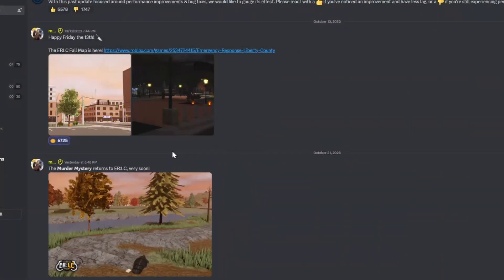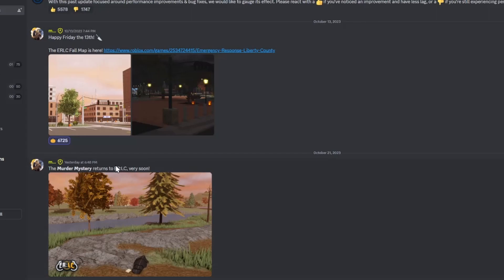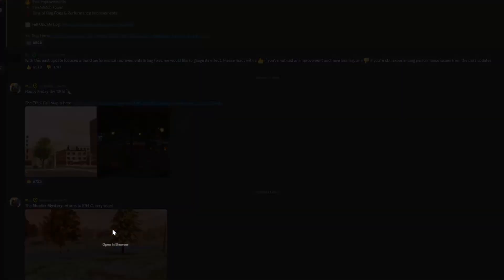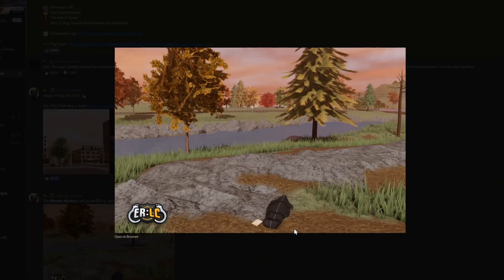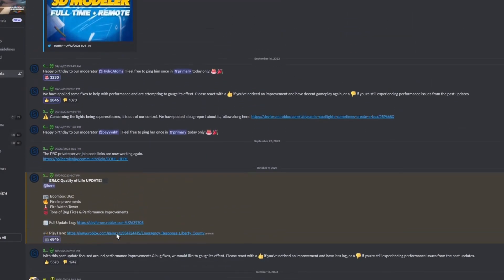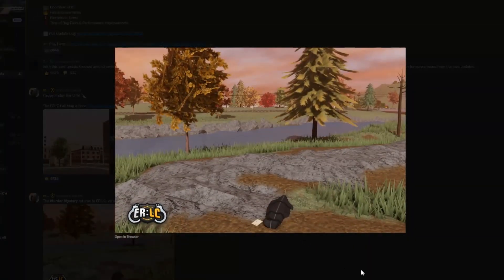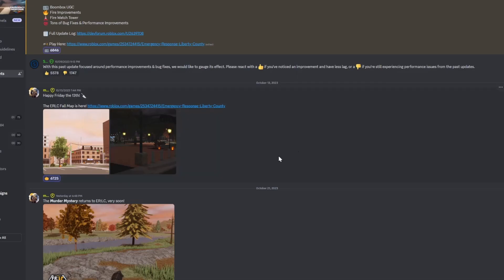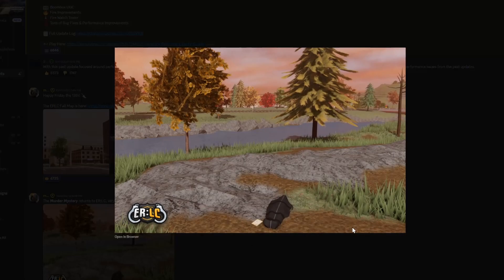ERLC Halloween MURDER MYSTERY Update TEASER! | Roblox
In today's video we cover the new ERLC teaser!

👋 Welcome to BuzzBuzzPlays!

✨ If you're a fan of Roblox content, then you've come to the right place!

💬 Want to be a part of one of my videos or just to hang out? Hop into our Discord server and be a part of the action

💬 And hey, why not become a member of the BuzzBuzzPlays Fan Group on Roblox? Join the fun and stay updated about the channel

Your support means the world to us, and we can't wait to share more awesome Roblox videos with you. Thanks for being a part of this exciting journey!